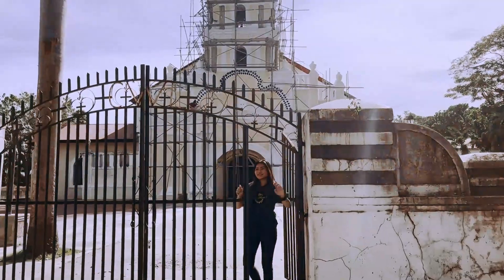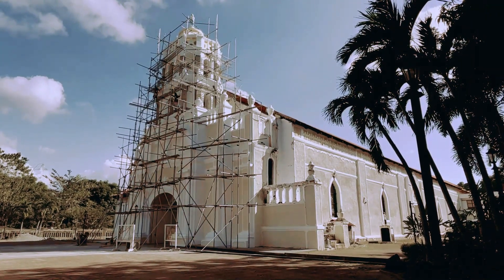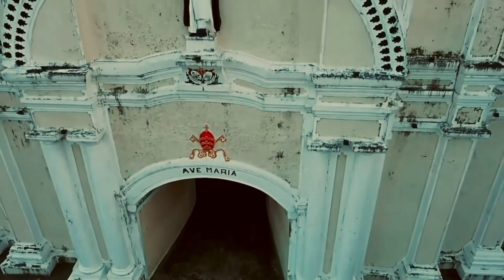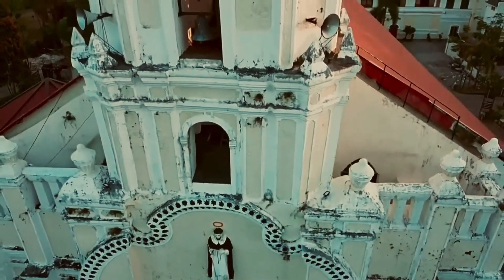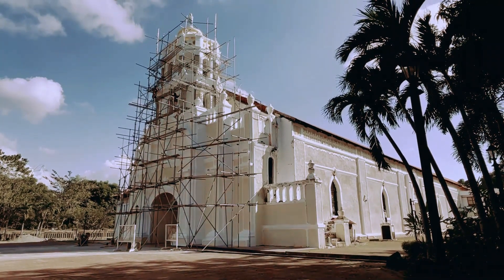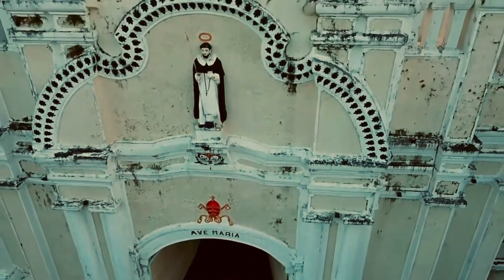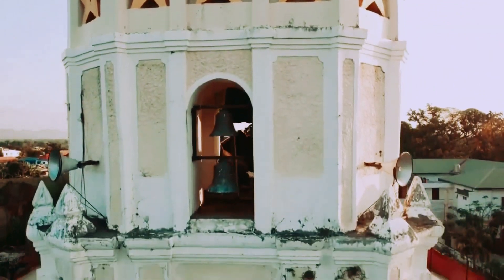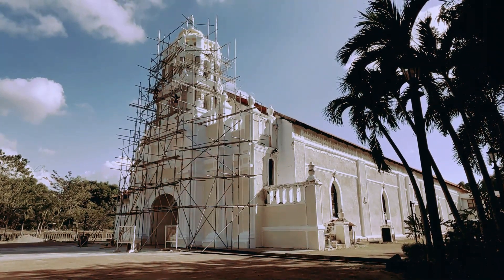VLOGGING HERITAGE BUILT